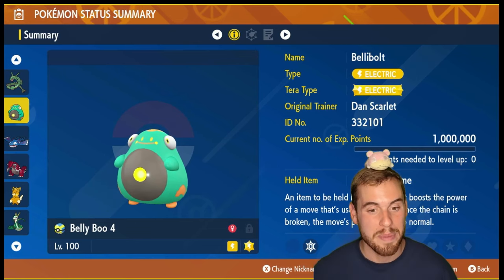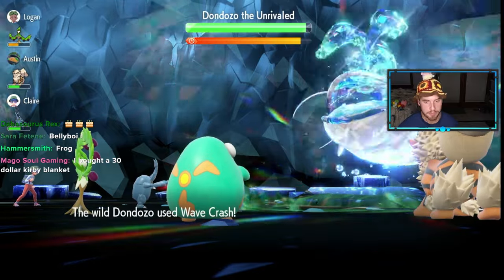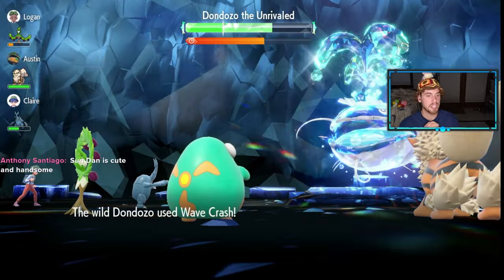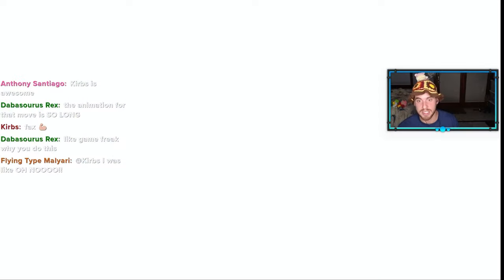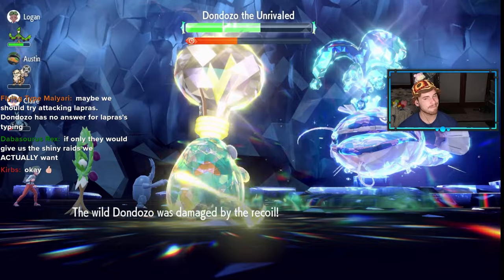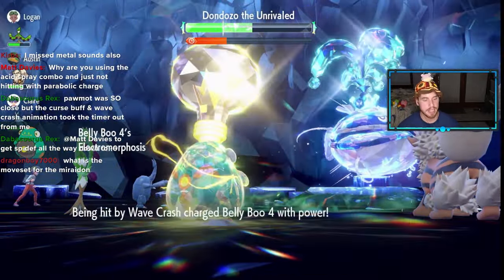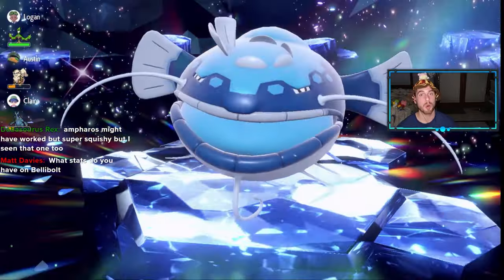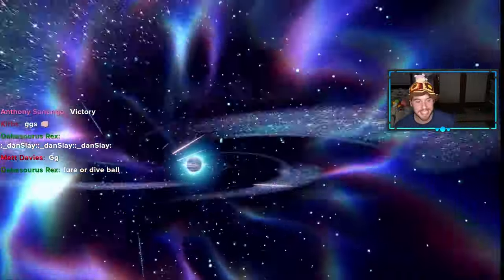This BELLIBOLT Build EASILY SOLOs the 7 Star Dondozo Tera Raid • Pokémon Scarlet & Violet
Use this Bellibolt build to easily solo the 7 Star Dondozo Tera Raid in Pokémon Scarlet and Violet. It is one of the many viable builds you can use to defeat Dondozo. It is my favorite build to use to beat Dondozo the Unrivaled. Use this Bellibolt build to catch Dondozo with the Mightiest Mark.

This event starts at 8pm EST on Thursday July 25 It will run until 8pm EST on Thursday August 8th at 8pm EST. Make sure to join to raid with the DANimal Kingdom!

What are you building to beat Dondozo? I tried other builds but came crawling back to Bellibolt

Bellibolt Build
Nature: Bold (+ Def, - Atk)
EVs: 252 Sp. Atk, 252 Def, 4 HP
IVs: All perfect except Atk
Ability: Electromorphosis
Tera Type: Electric
Item: Metronome
Moves
- Parabolic Charge, Acid Spray, Chilling Water, Electric Terrain

Strategy
*IF YOU GET INTO YELLOW HP USE PARABOLIC CHARGE*
Use Chilling Water 2 times
Use Acid Spray 3 times
Use Electric Terrain Once
Use Parabolic Charge until Dondozo clears its debuffs
Use Parabolic Charge until you win

00:00 Intro
00:26 The Build
01:12 Gameplay